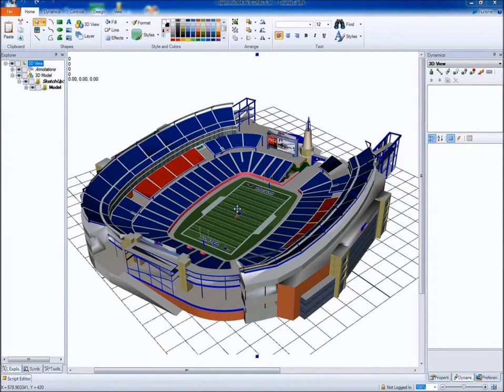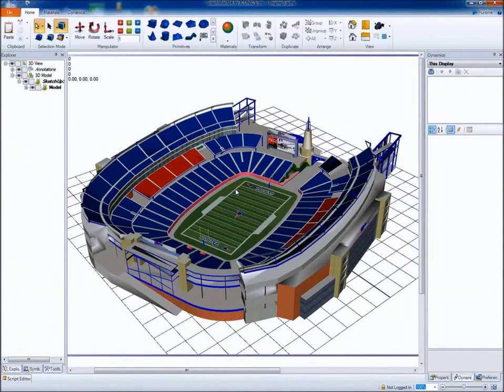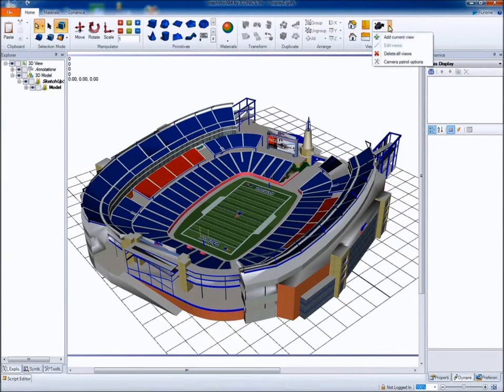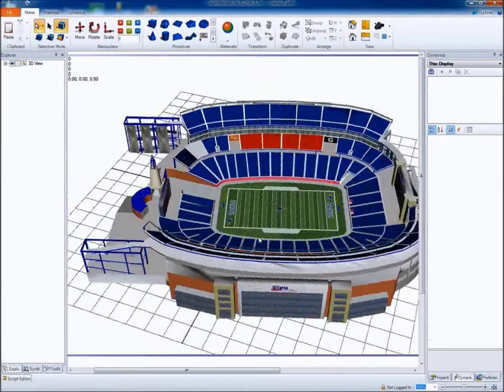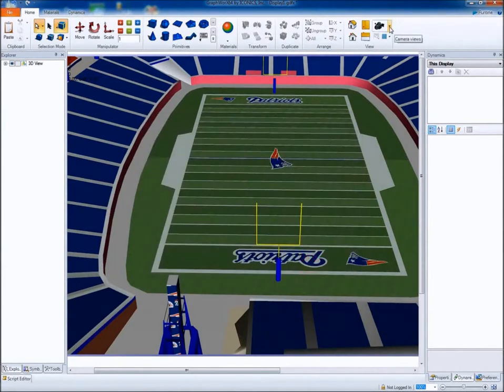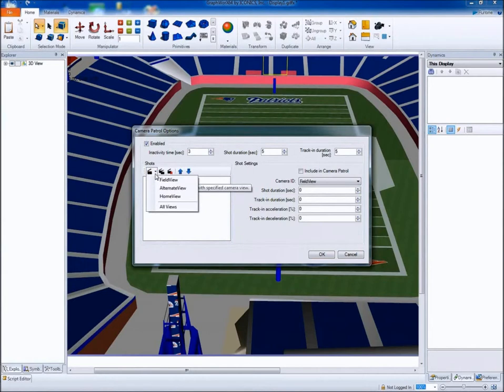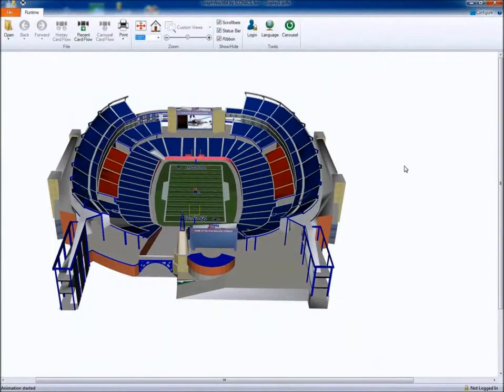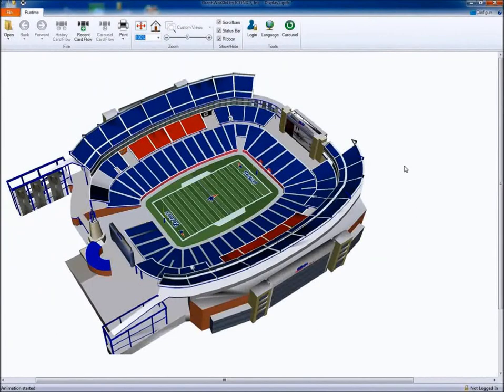GraphWorX64 Camera Patrol